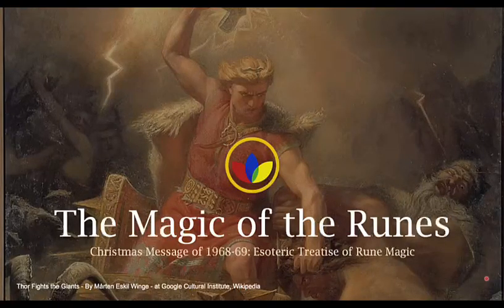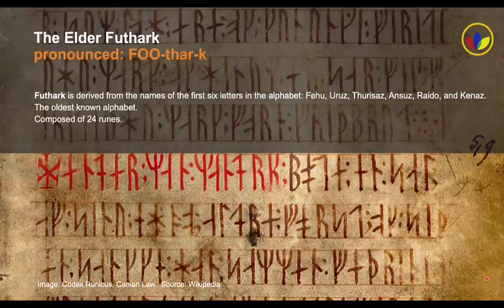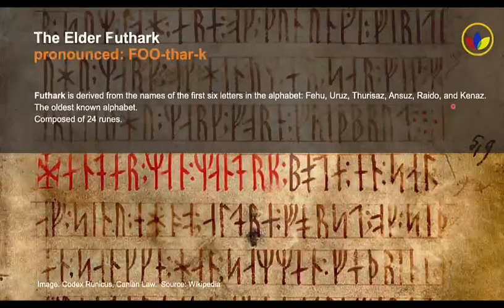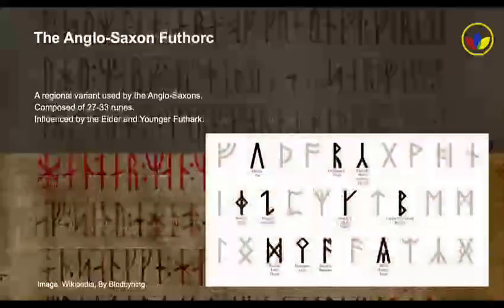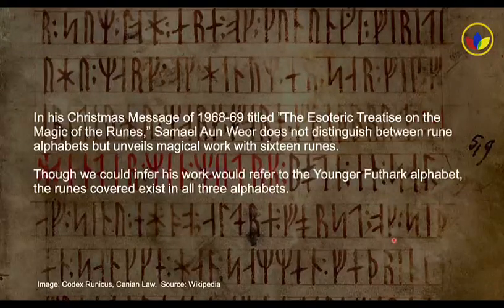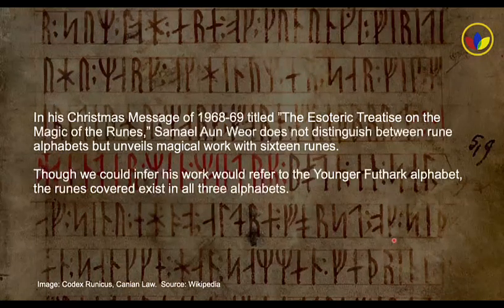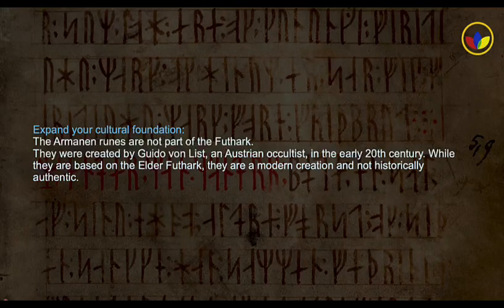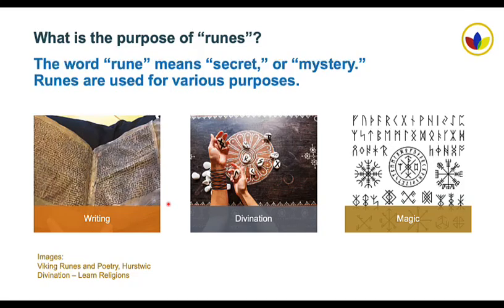A Gnostic Introduction to the Power of the Magic of the Runes (1 of 8)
In this introductory session, learn about the different rune alphabets. There is also a word of caution: you must see it to find out.

Next time, you can join us via Zoom, Saturdays at 10:00 AM Arizona time:

If you happen to be in the area, come join us live!